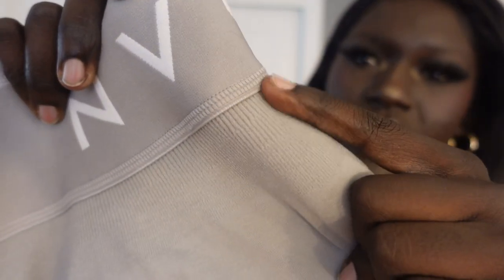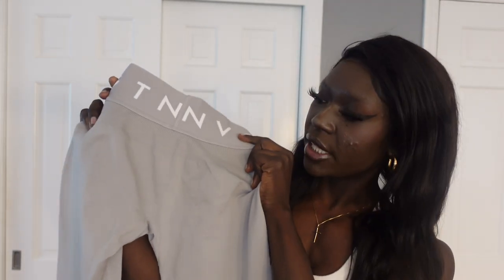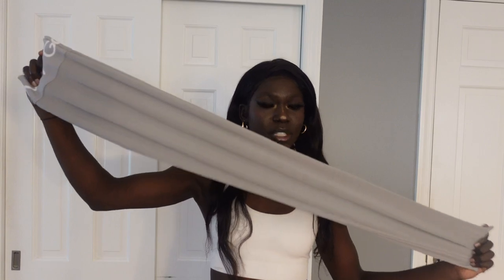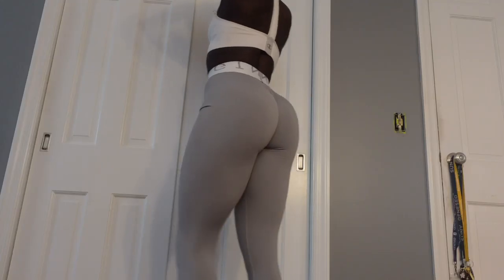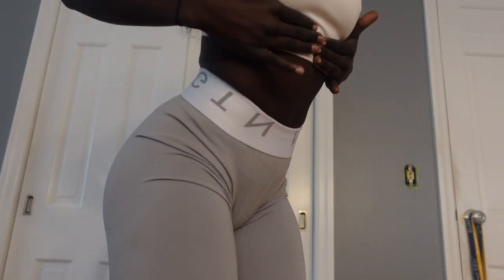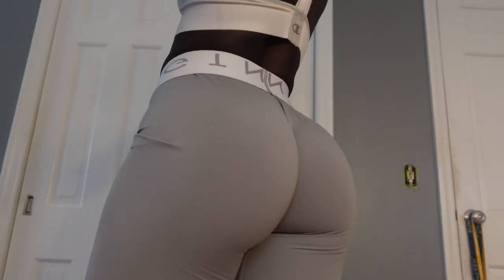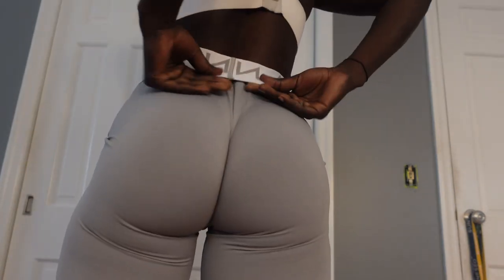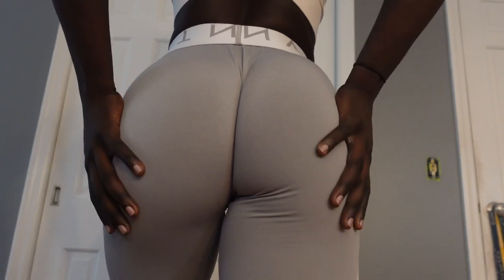FITNESS VLOG: nvgtn try on haul, grwm for the gym, glute & quad focused leg workout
Today's video is a fitness vlog. Come spend the day with me as I try on some NVGTN leggings for you and hit a killer quad focused workout!

NVGTN Leggings Link:
- Light Grey Sport Seamless Leggings 48$ Xs

Killer QUAD FOCUSED leg day workout:
Squats 4x8
reverse lunge 4x10
leg press 4x8
single leg extension 4x8
Bulgarian split squats 4x8-10 reps
elevated goblet squats burnout 5x 30sec rest in between